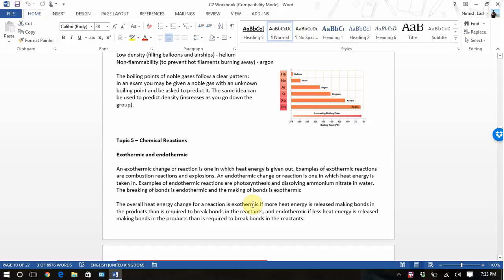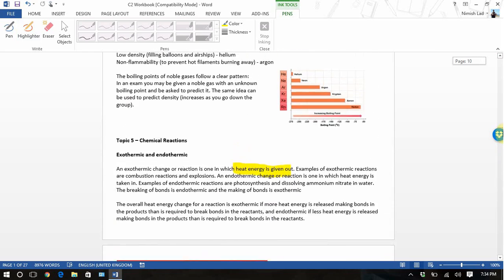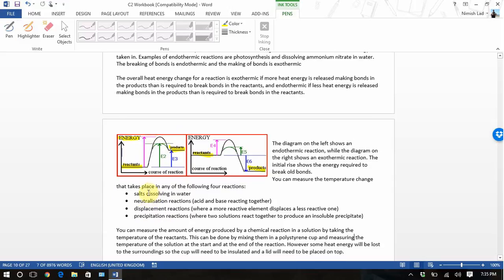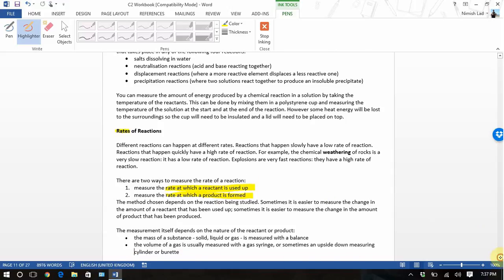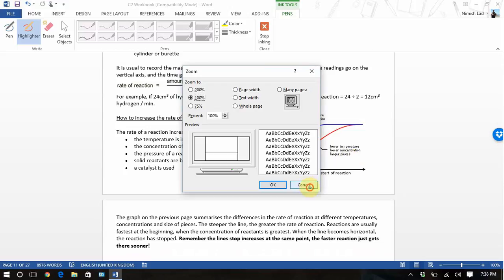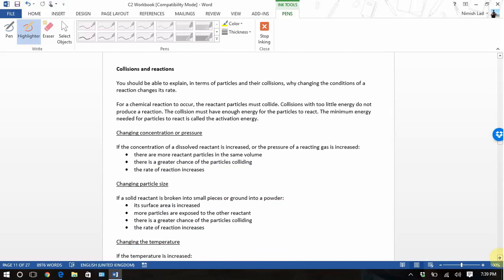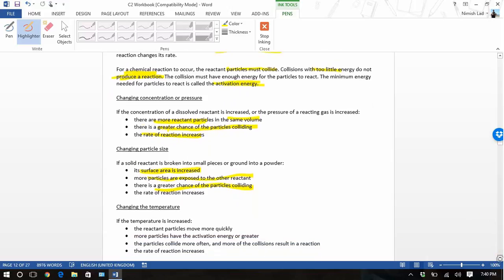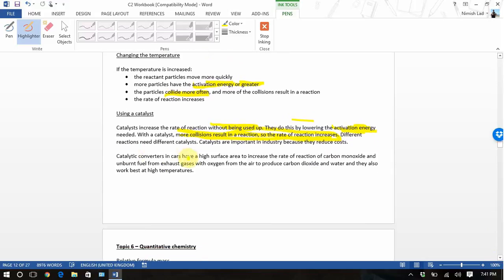C2 Edexcel GCSE Chemistry Topic 5 Chemical reactions